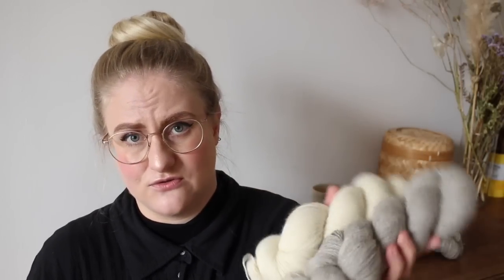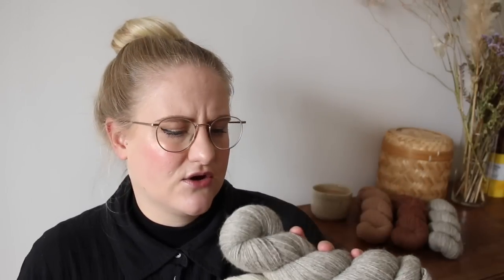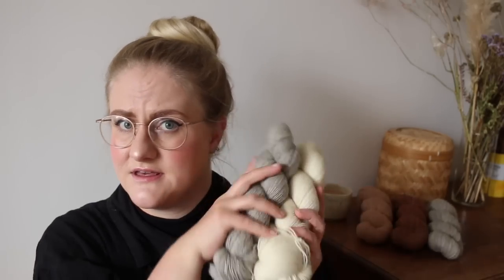woollentwine fibrestudio podcast - august collection preview + our new sock yarn "ovis"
Hej everyone! In this video I am previewing all the colourways coming in the August Collection alongside the launch of our very first, 100% natural, plastic free sock yarn "Ovis". Hope you'll enjoy! Warmly, Jule

00:00 - intro
02:45 - base overview
05:00 - intro "ovis"
18:50 - colourways "ovis"
26:28 - info "linnen"
29:38 - colourways "linnen"
34:20 - intro "cloud"
35:34 - colourways "cloud"
41:13 - sock boxes
53:17 - admin info
55:17 - intro sock makealong

o v e r v i e w  o v i s  s o c k
* 100% natural, woollen sock yarn
* non superwash, plastic free
* 50% Cheviot, 50% Jacobs fibre
* sourced and spun in the UK
* 375m/100g
* worsted spun with a high twist for durability
* wonderfully woolly and warm, soft yet rustic

Please note that the following links partially redirect you to Ravelry. If you can not/don't want to use that platform, feel free to search for the designers names to find their work.

The August Collection and the first batch of Ovis Sock will launch on Friday the 11th of August at 8pm CET.